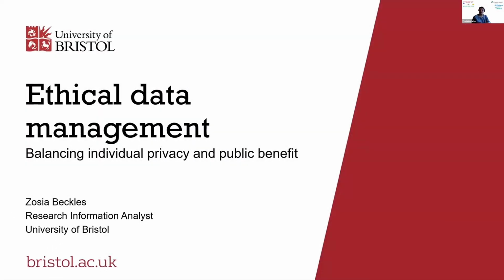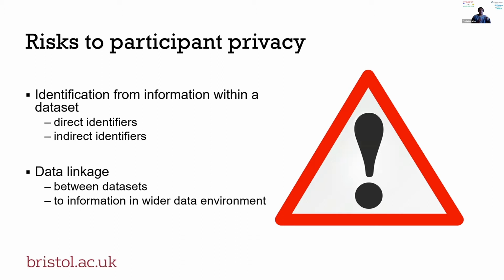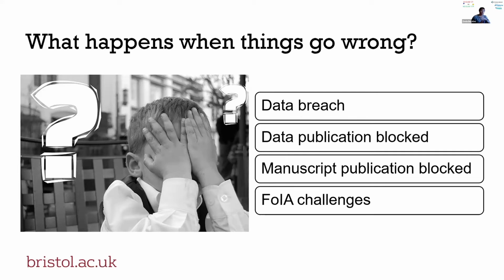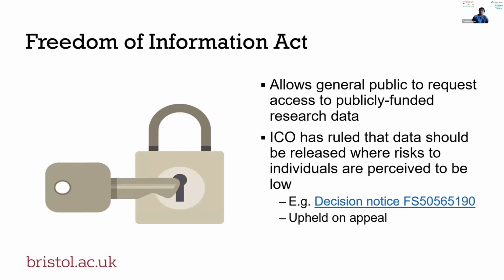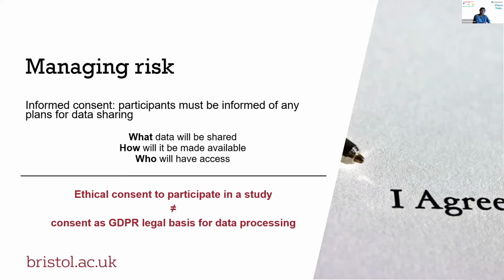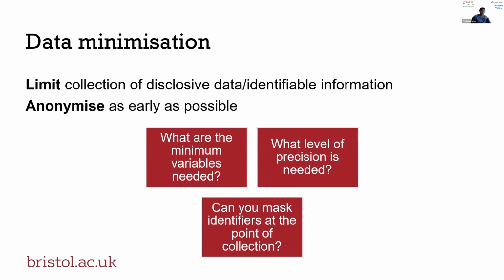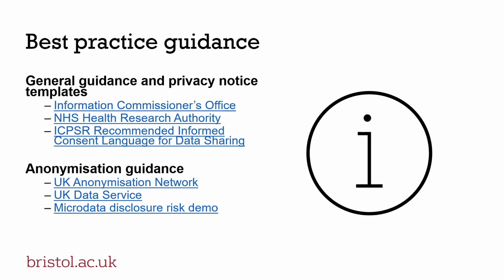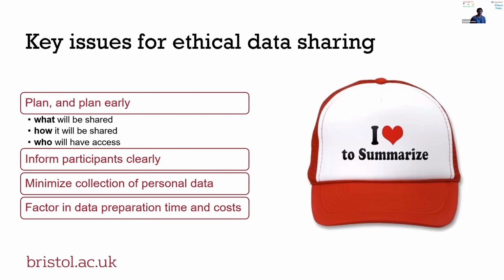FI2NI: Ethical data management – balancing individual privacy and public benefit – Zosia Beckles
This video forms part of the ‘Failed it to Nailed it – Getting Data Sharing Right’ series. This series is run by the Artificial Intelligence for Scientific Discovery Network+ (AI3SD), the Cell Press Patterns Journal and the Physical Sciences Data-Science Service (PSDS). These events are a product of the data sharing survey we ran earlier this year.

This video is one of the talks from the third of the four ‘Failed it to Nailed it – Getting Data Sharing Right’ series: Responsible Data Management: Legal & Ethical Aspects.

Title: Ethical data management – balancing individual privacy and public benefit

Abstract:
This talk will cover aspects of ethical data management, focussing on the key issues of participant consent, data minimisation, and data anonymisation, using examples from health sciences and engineering. Content within the talk aims to cover: big picture issues (societal benefits to data sharing versus individual right to privacy), relevant legislation (GDPR, DPA 2018 and FoIA 2000), what happens when things go wrong, managing risk via informed consent, data minimisation and anonymisation (formal, statistical and functional) and best practice guidelines and tools.

Biography:
Zosia Beckles is an experienced information professional with a background in health informatics and research data management in the higher education and research sectors. She currently works with Library Research Support at the University of Bristol, providing training and support to academics in research metrics/bibliometrics and sensitive research data management, including the development of a new dataset disclosure risk assessment service to enable safe publication of sensitive data.

The formal event report written by Dr Samantha Kanza & Dr Nicola Knight can be found